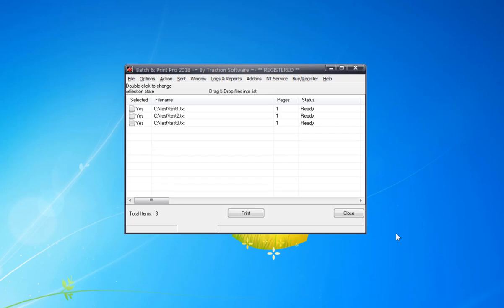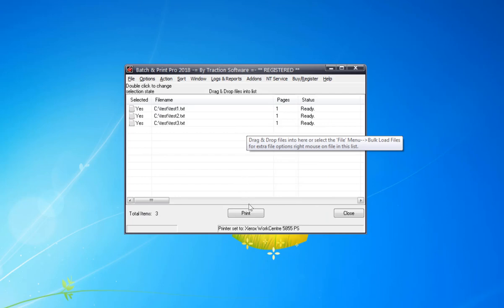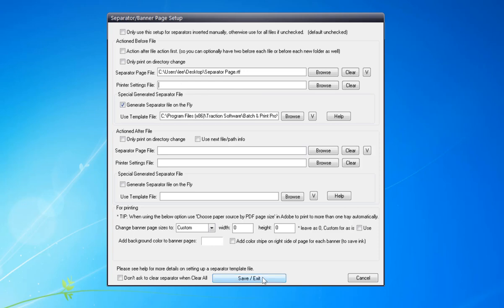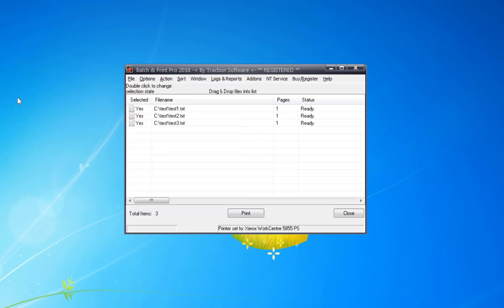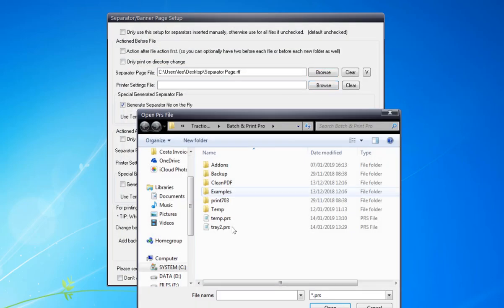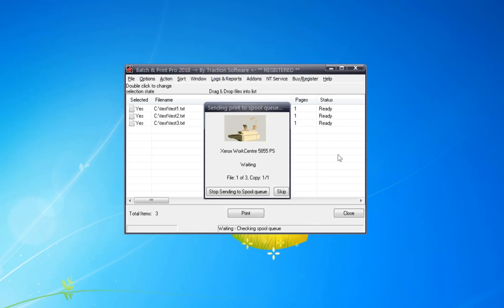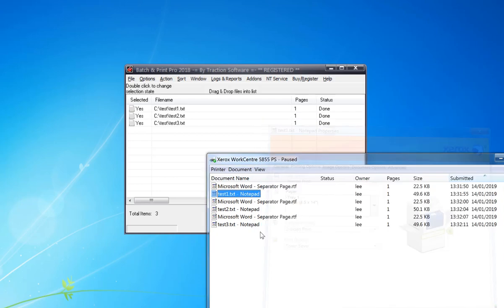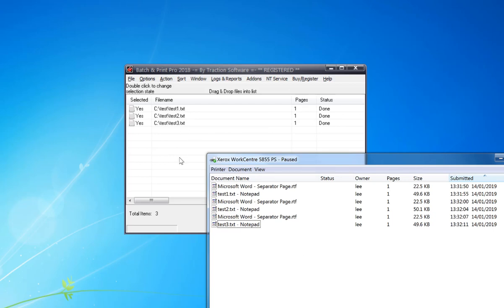How to use a Dynamically created separator file with tray selection prs file usage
Minimum Requirements:-
Windows XP or greater.
50mb of disk space for installation.
15mb of memory.